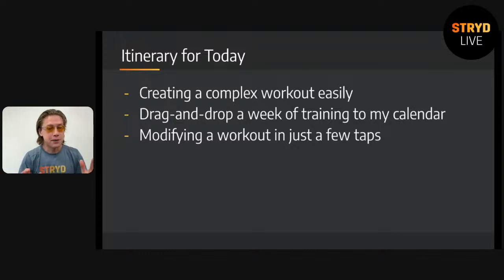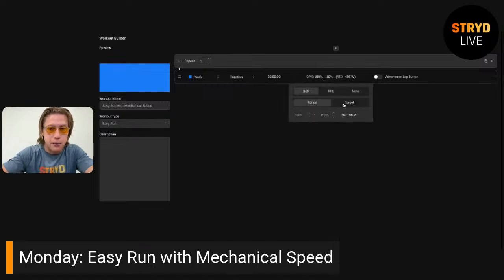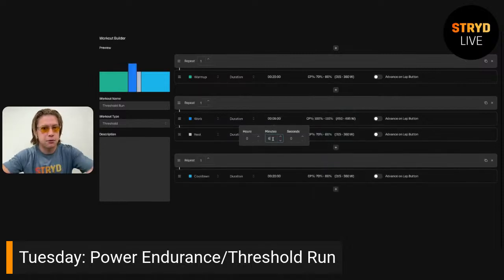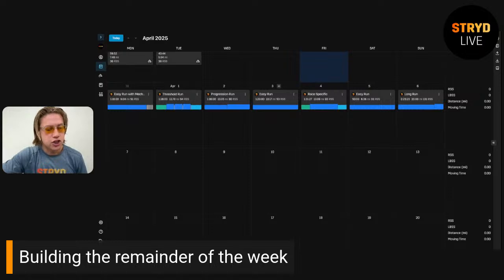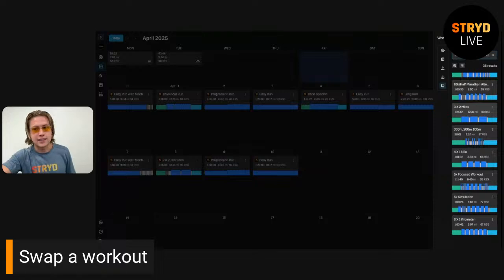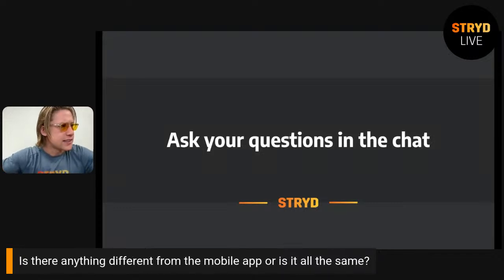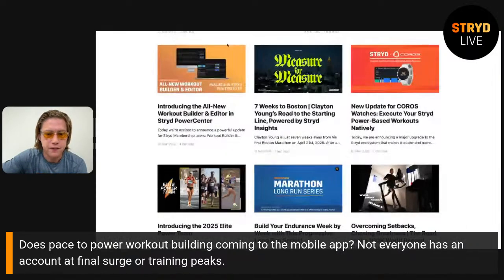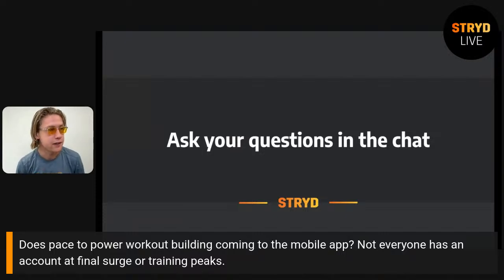NEW! Workout Builder & Workout Editor in Stryd PowerCenter | Feature Walkthrough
Stryd is excited to announce that the new Workout Builder & Workout Editor are now available directly in Stryd PowerCenter! This powerful update makes it easier than ever to build, customize, and schedule power-based running workouts—seamlessly from your computer.

Join us for a live feature walkthrough on Friday, March 28th at 11AM MST (GMT +6) to see how they can elevate your training!